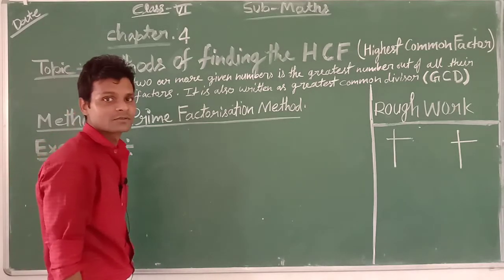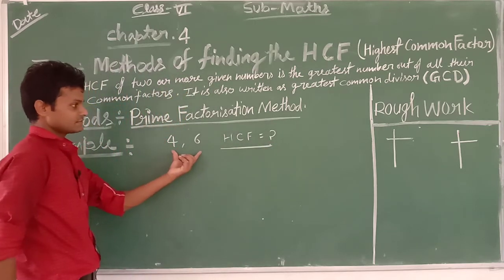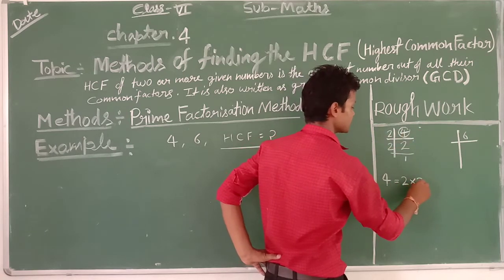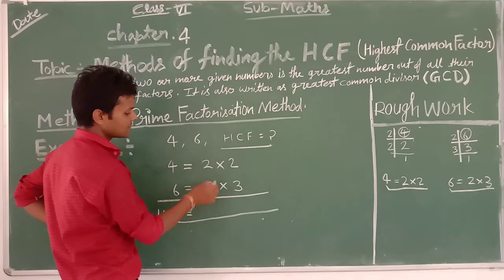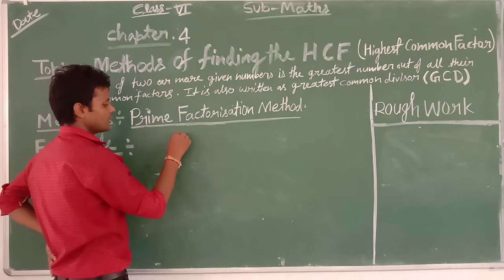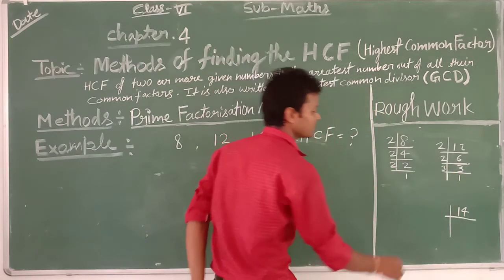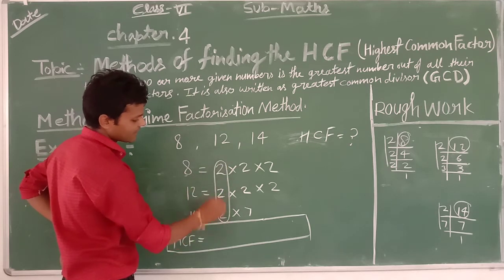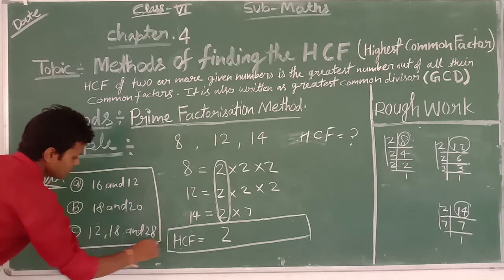Methods Of Finding The HCF By Prime Factorization Method